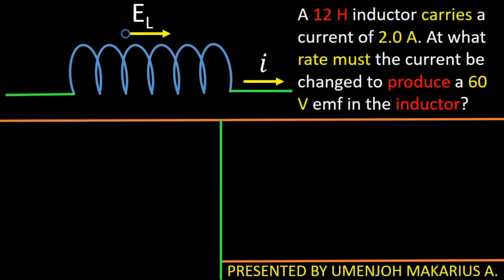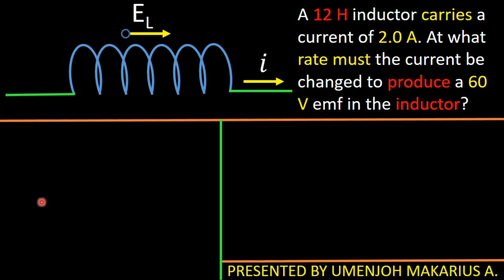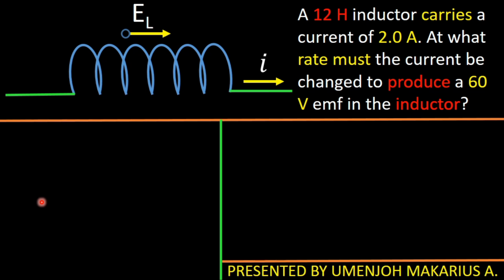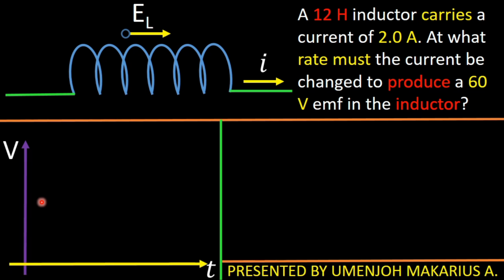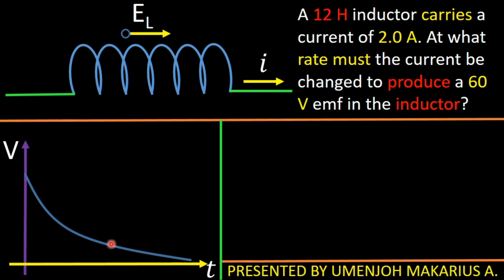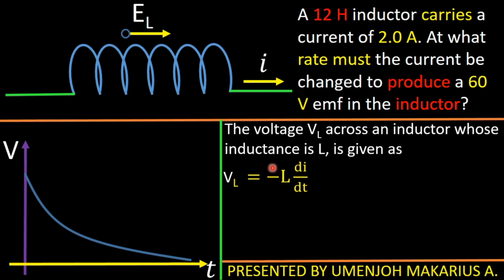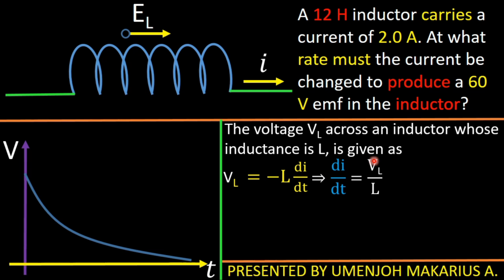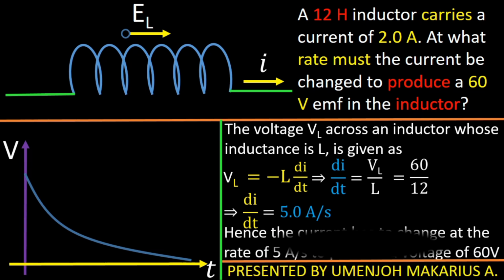need for an inductor August 1, 2024